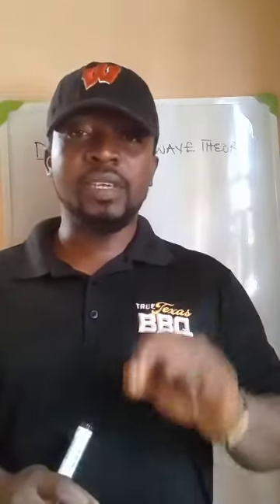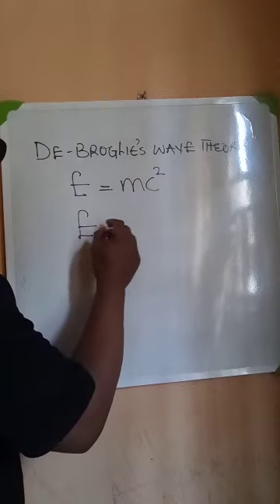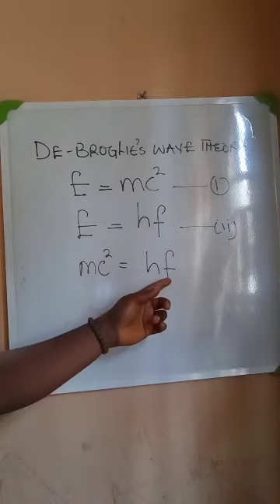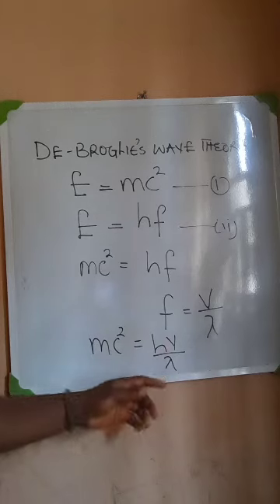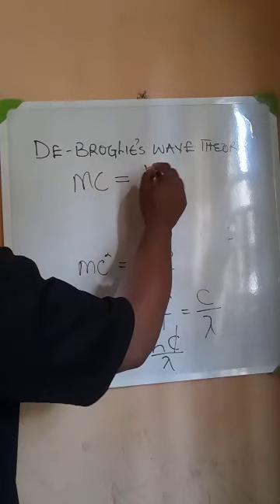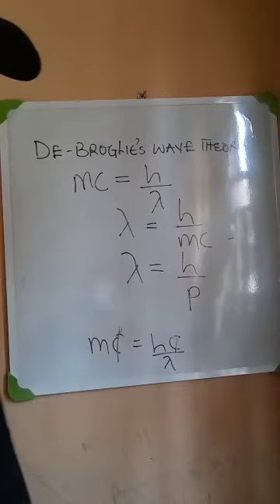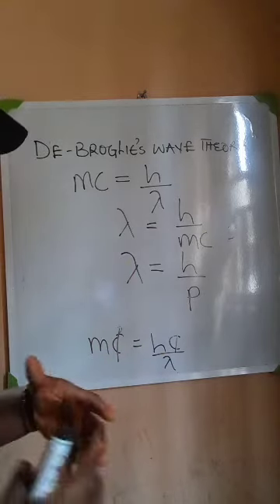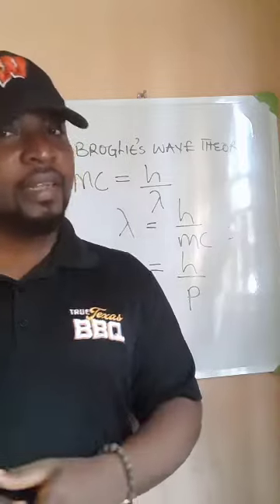DE-BROGLIE'S WAVE THEORY DEMYSTIFIED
Explanations to the De-Broglie's wave-particle paradox.